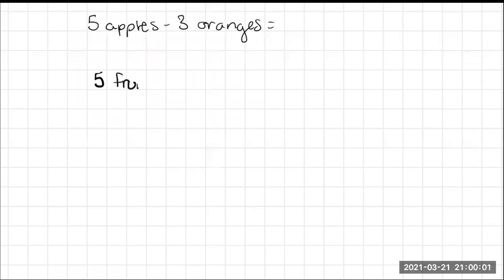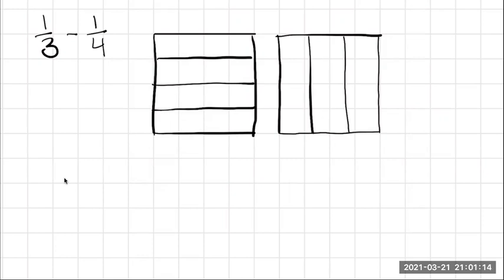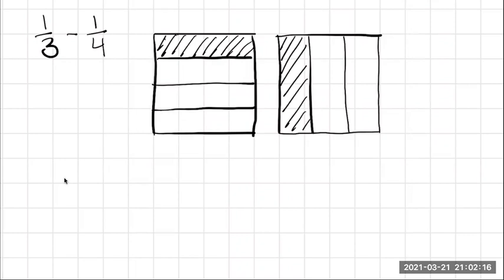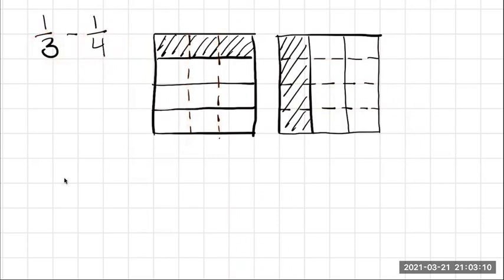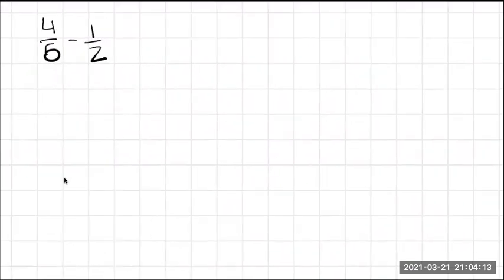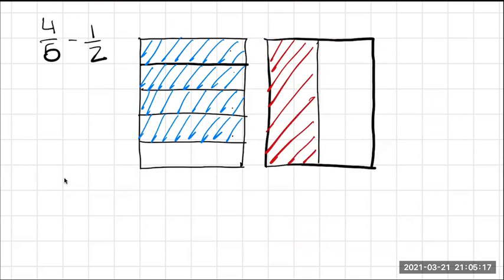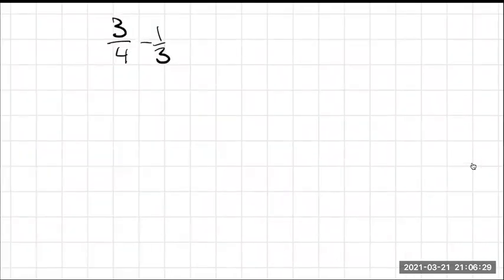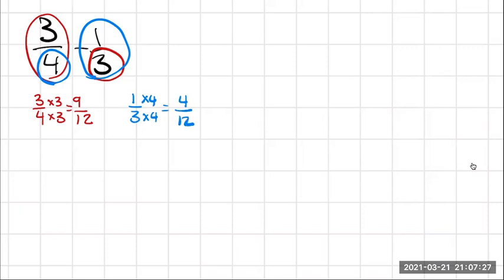Module 5 Lesson 19